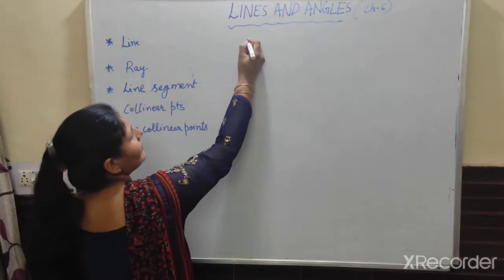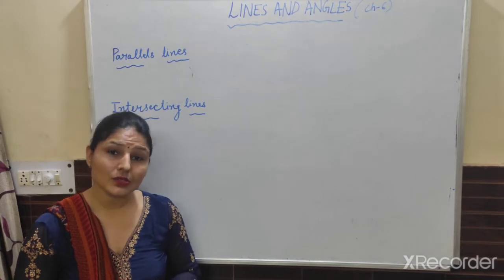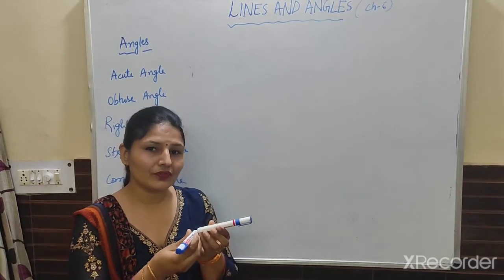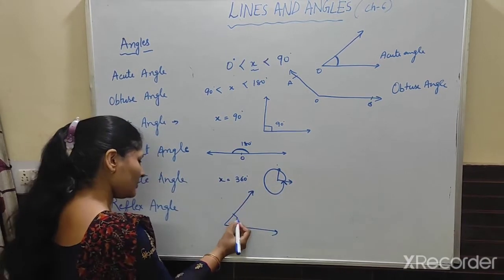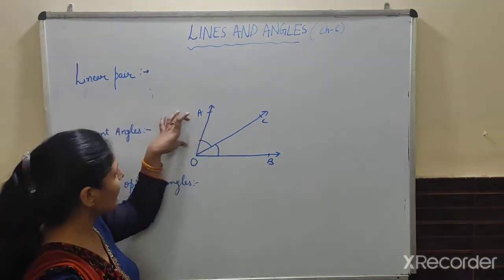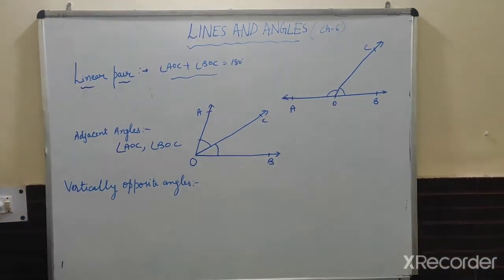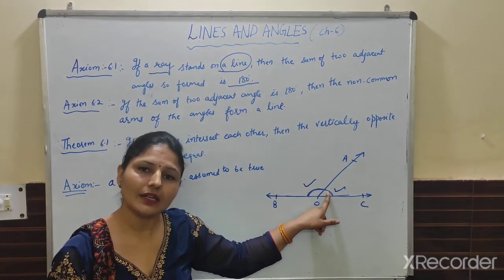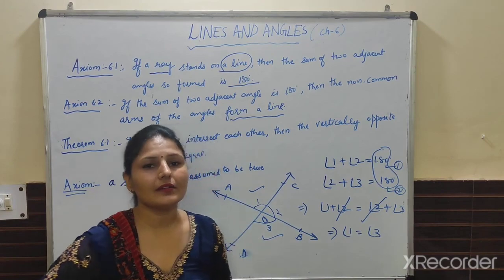Class 9th | Lecture 1, Introduction to lines and angles. Ex 6.1 | By Renu Dahiya